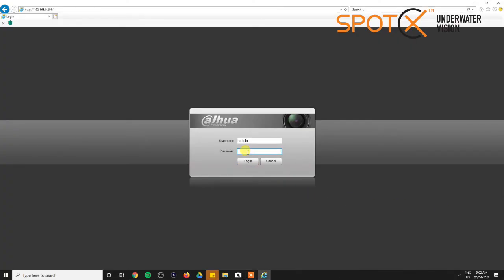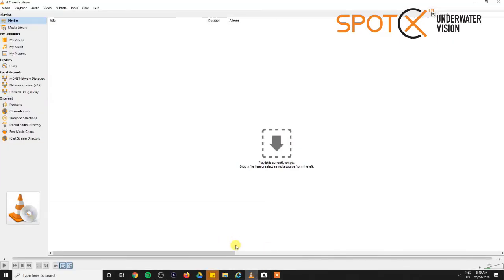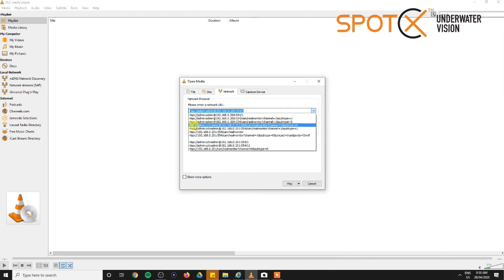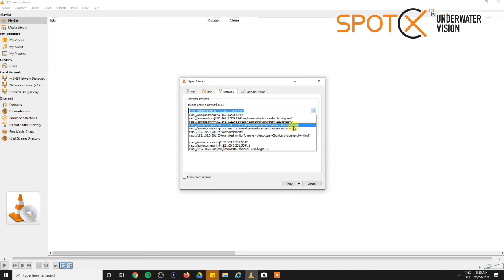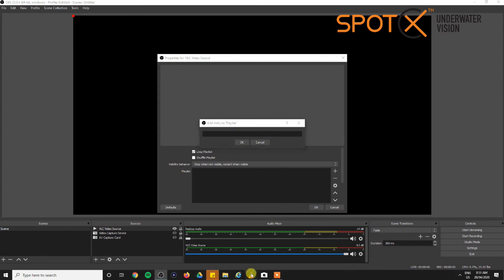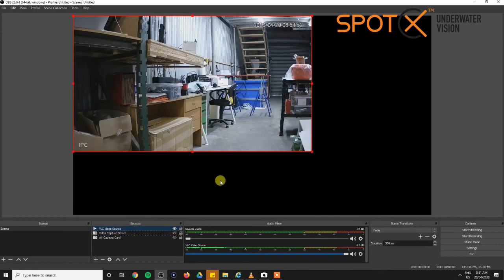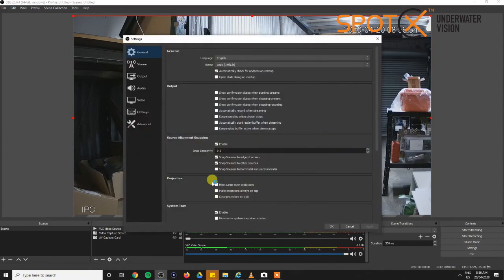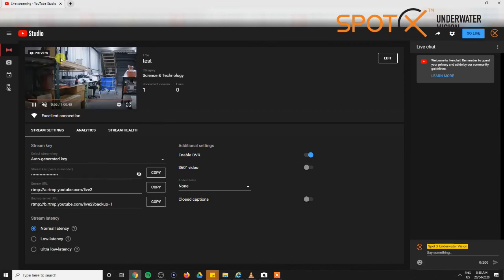Live Streaming with Minimal Hardware-Use any IP camera and a PC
Using any (almost) IP camera, you can use the RTSP feed to live stream to the internet, using just the camera and some software, no video encoders/other hardware necessary. This video also shows how you can find the RTSP URL of your camera, a setting that is difficult to find in many cameras.